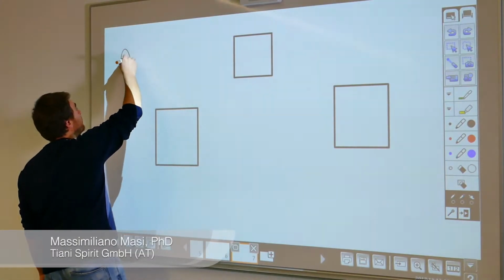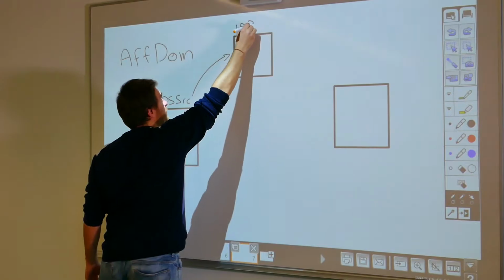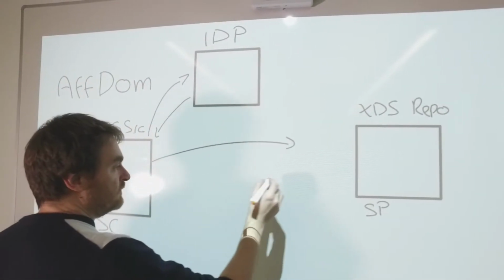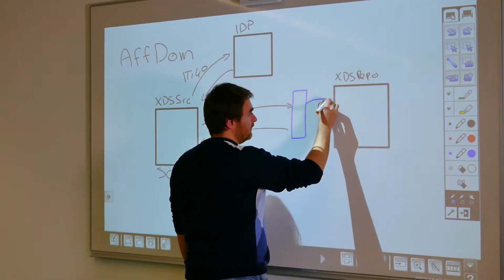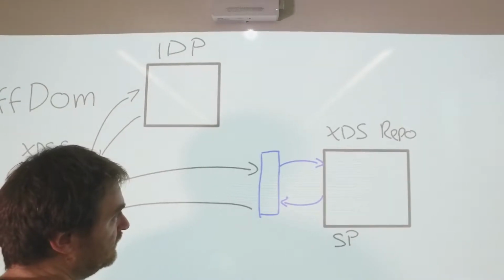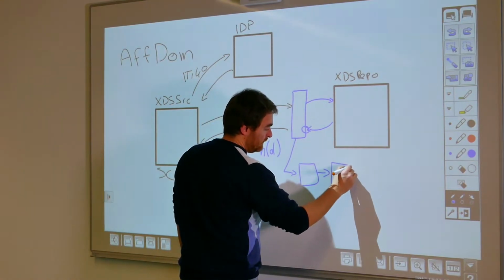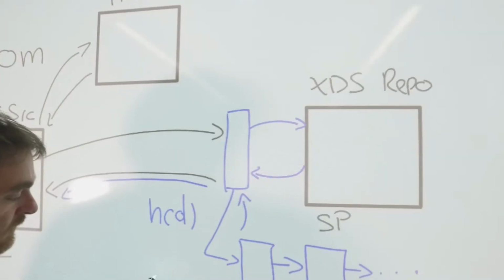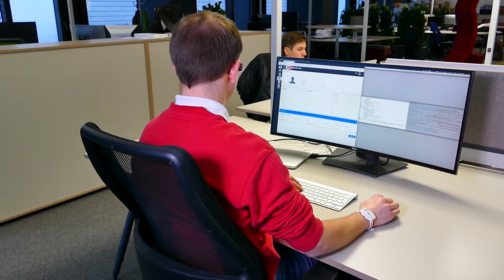Hyper e-Health Team // Data Provenance Challenge 2018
Hyper e-Health is an international team of experts in the field of
Data Provenance, Health IT, and Blockchain technology. The team
is devoted to the interoperability and adoption of open standards.

The ability to verify where data has come from (provenance) is becoming increasingly important in the context of the growing challenges posed by digitalization.